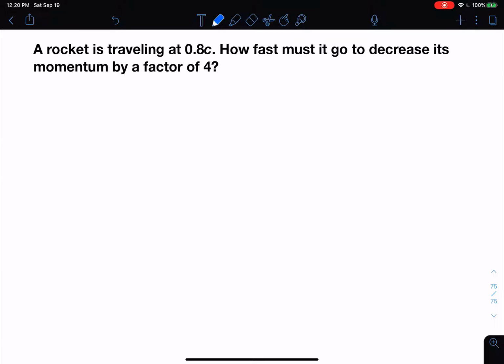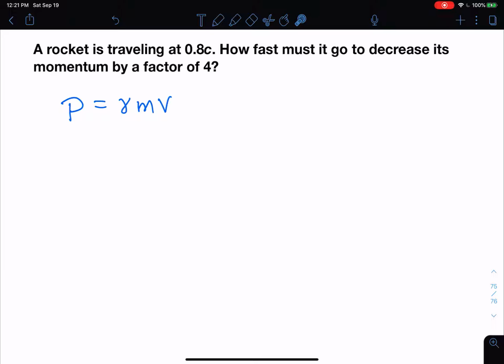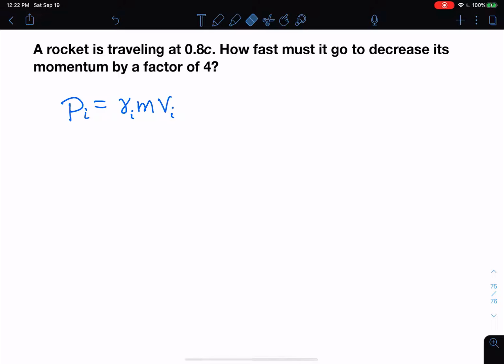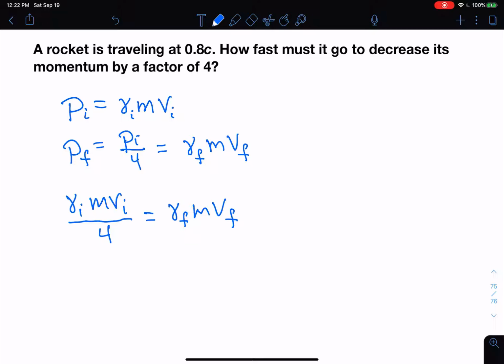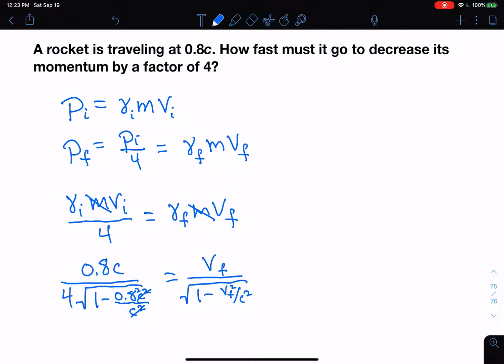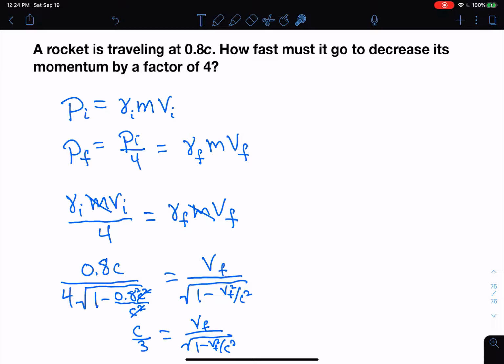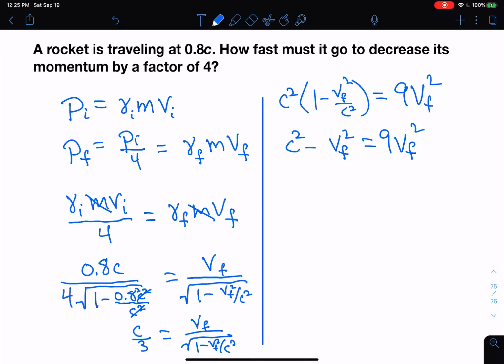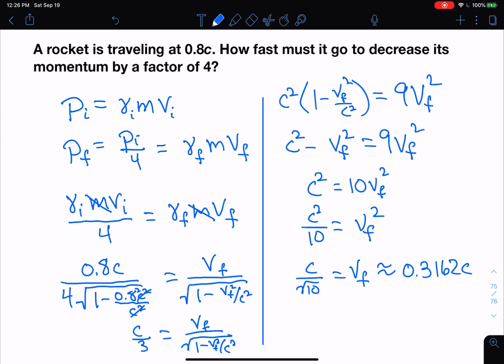Relativistic momentum example problem